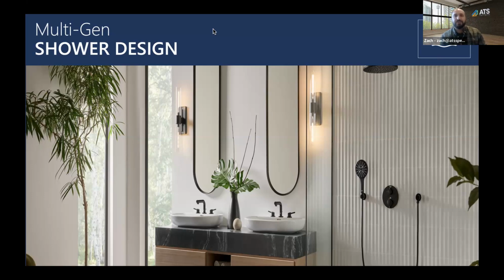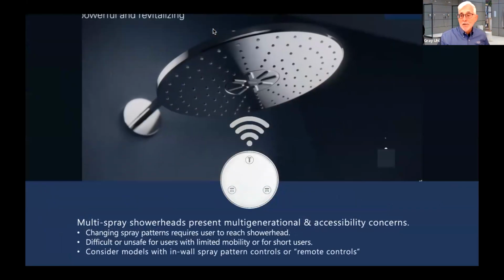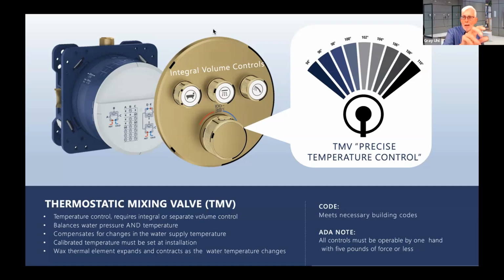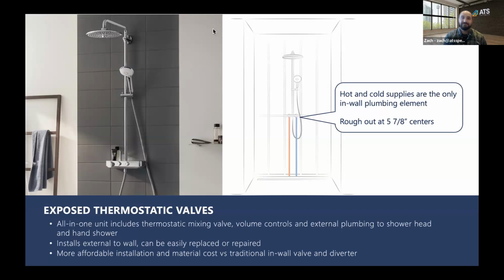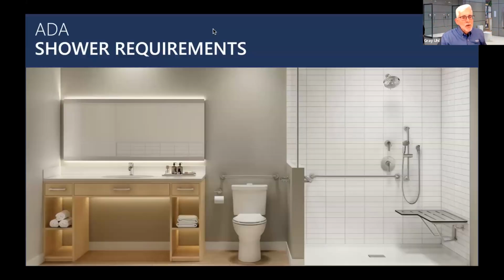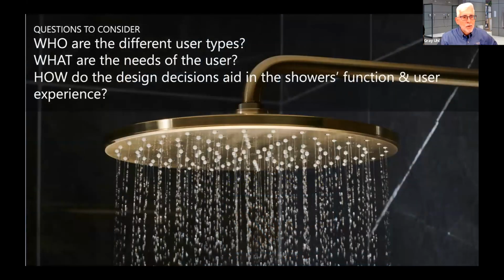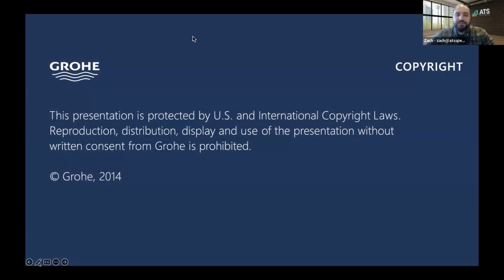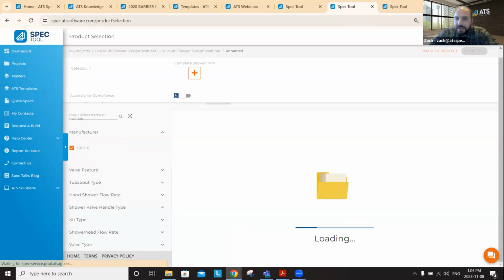Multi Generation Shower Design: CEU with Lixil